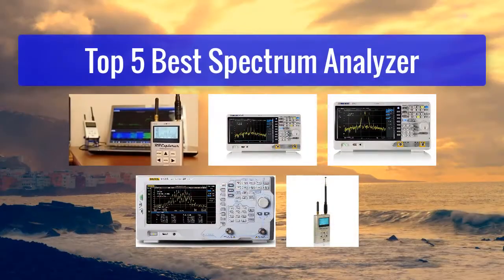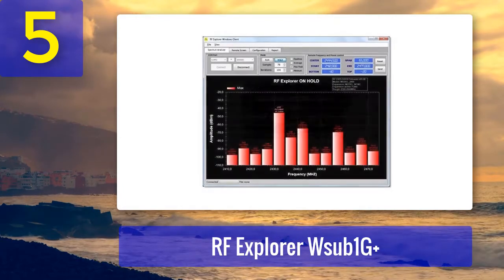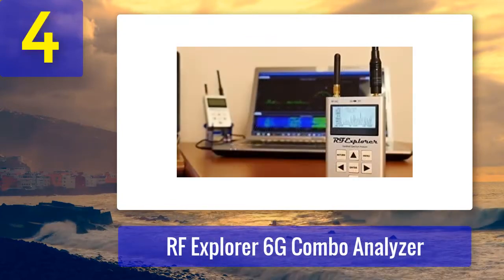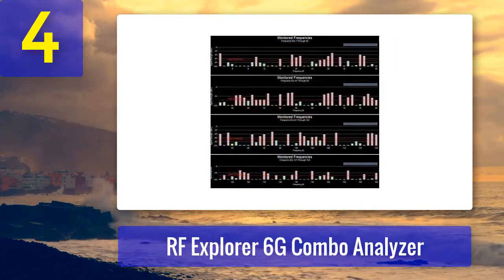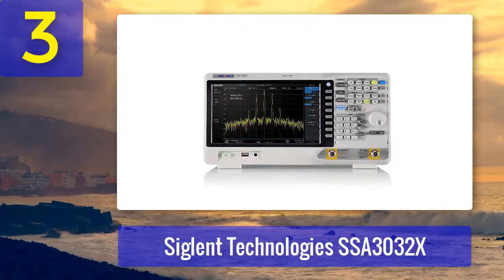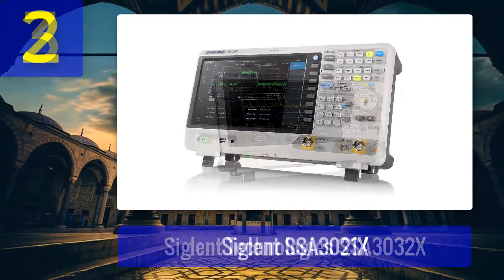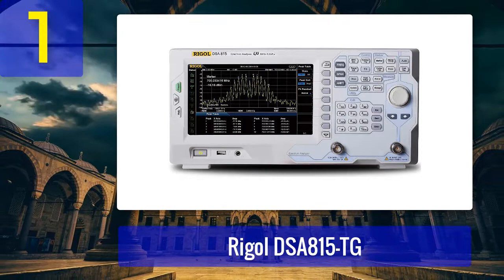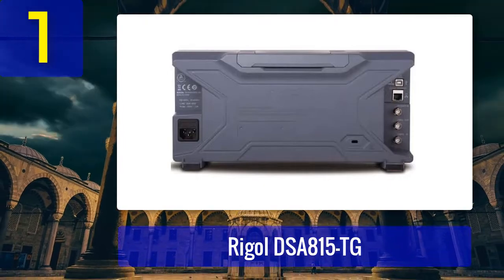Best Spectrum Analyzer 2025 - Top 5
Top 5 Best Spectrum Analyzer 2025

Things that we mentioned in this video:
1. Rigol DSA815-TG
2. Siglent SSA3021X
3. Siglent Technologies SSA3032X
4. RF Explorer 6G Combo Analyzer
5. RF Explorer Wsub1G+